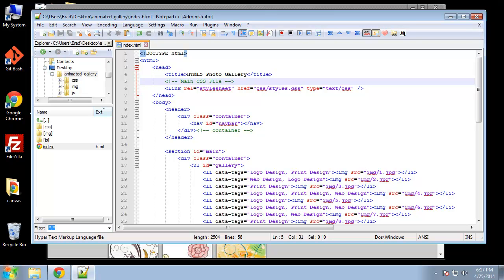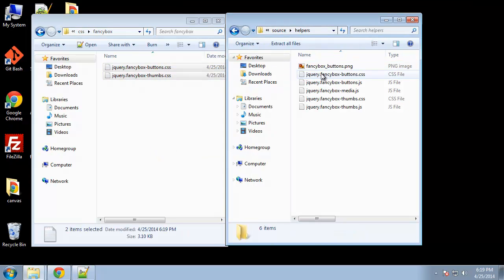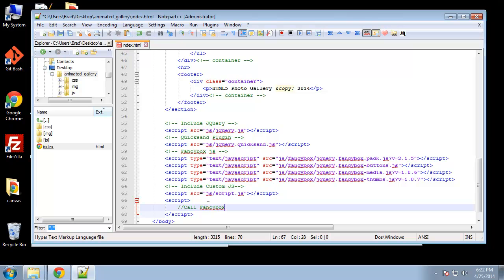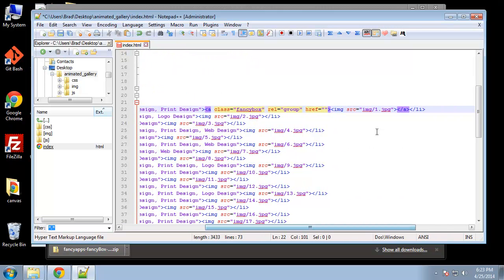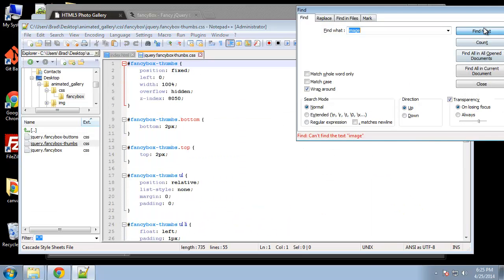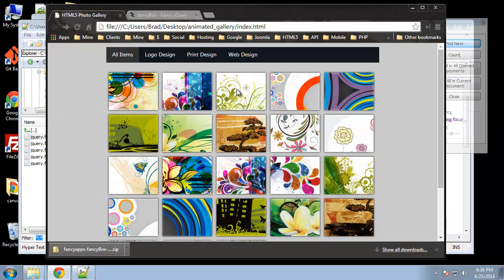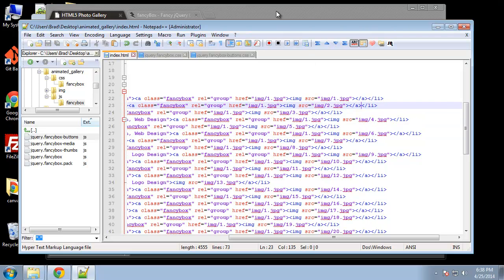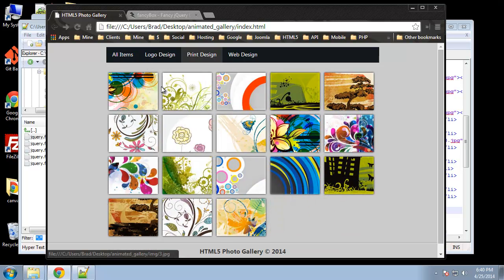Projects in HTML5 – Chapter 14 – FancyBox Lightbox